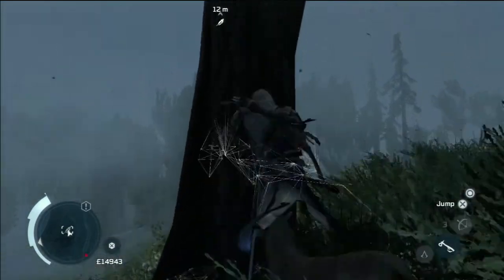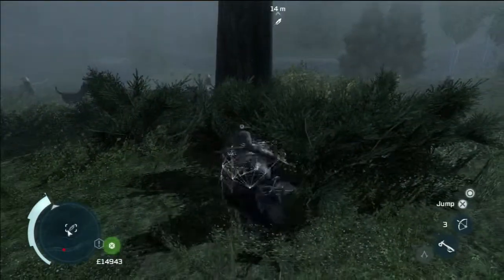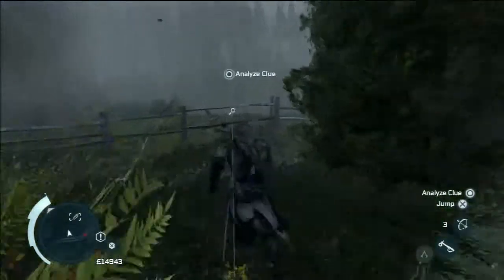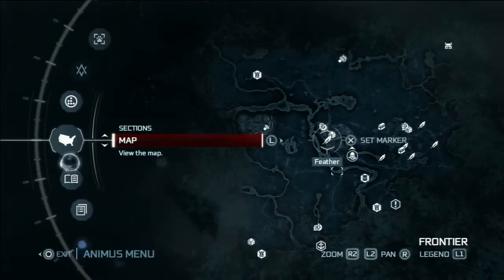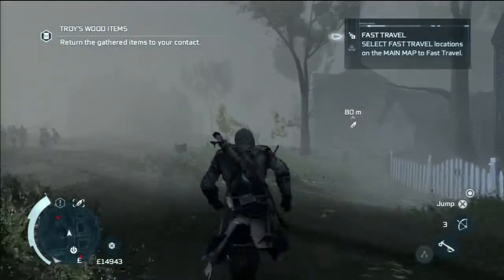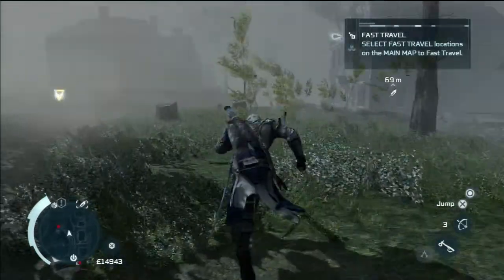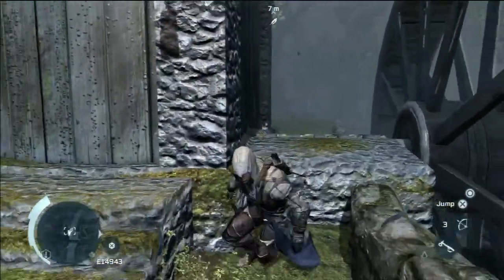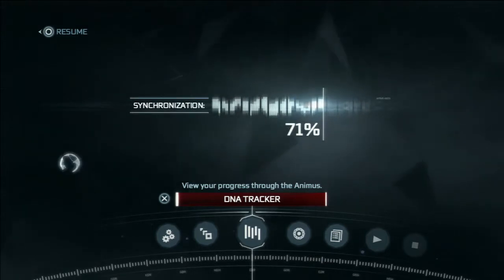Assassin's Creed III Frontier Collectibles Concord